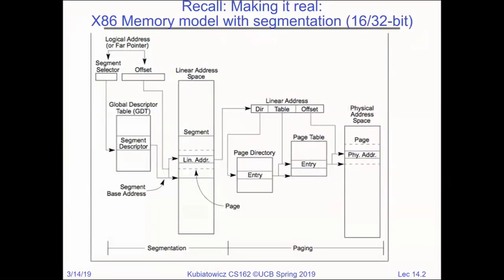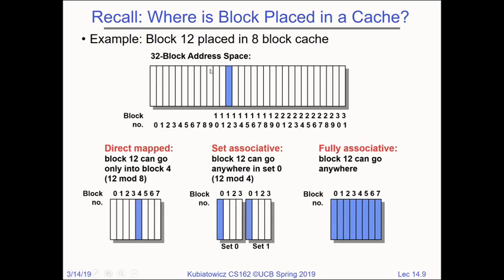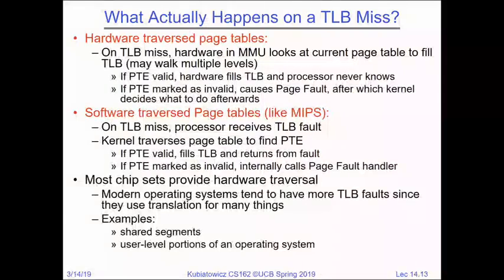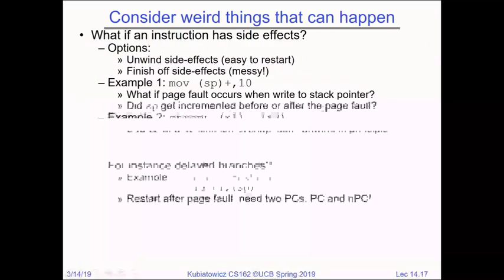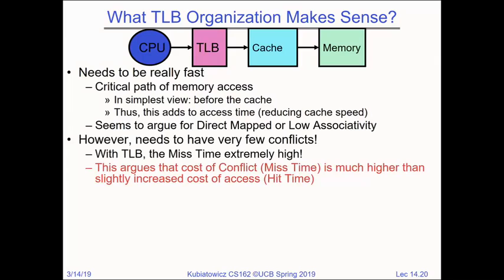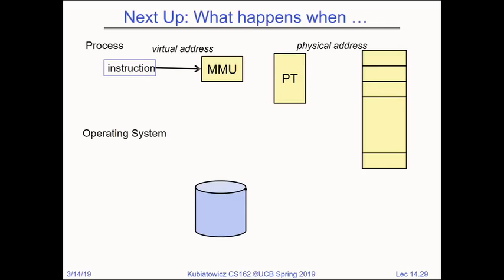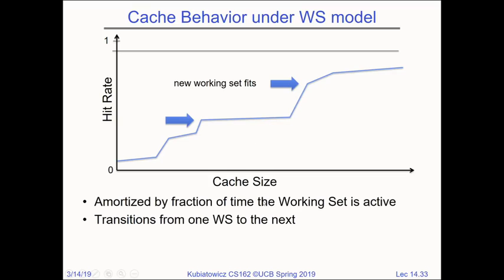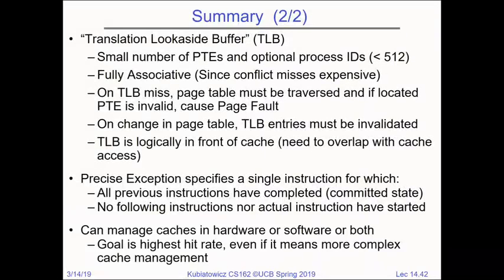14 COMPSCI 162 2019 03 14Av85866546,P14